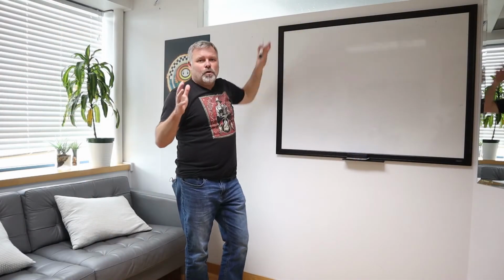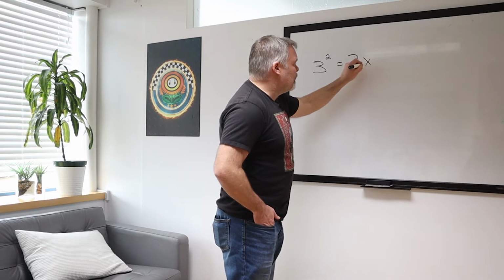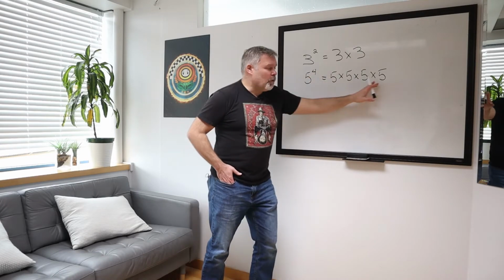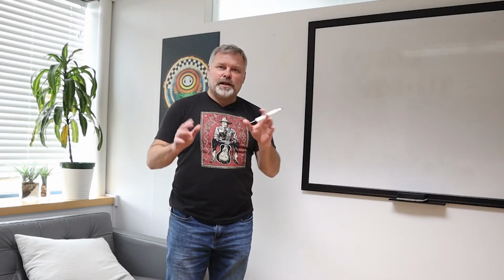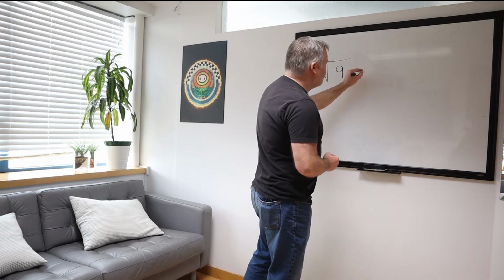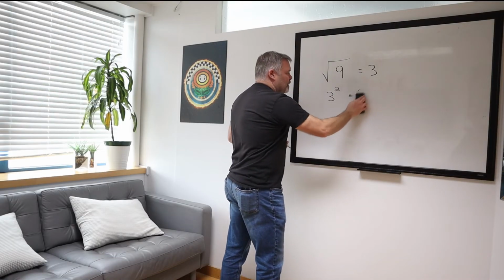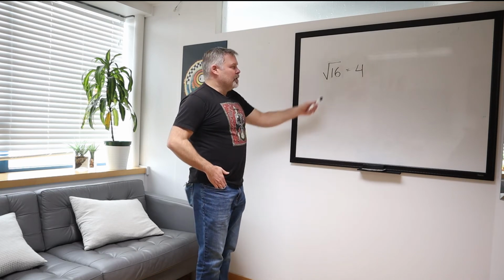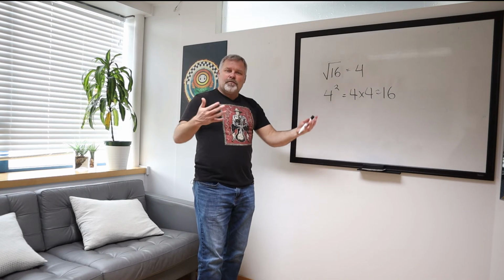Exponents and square roots